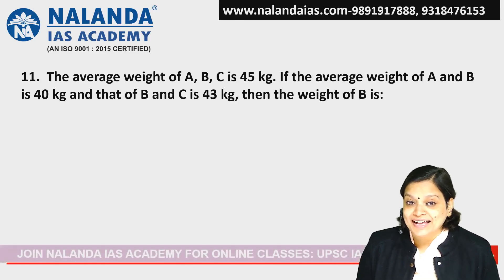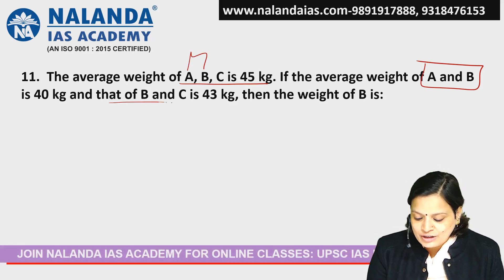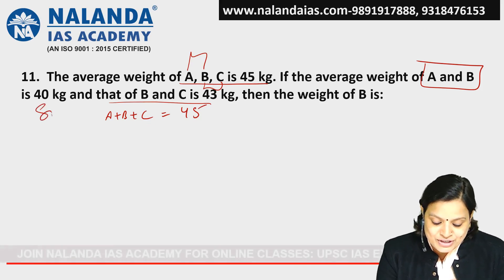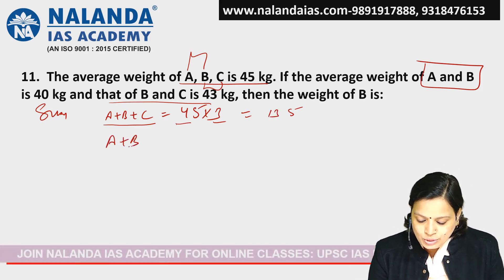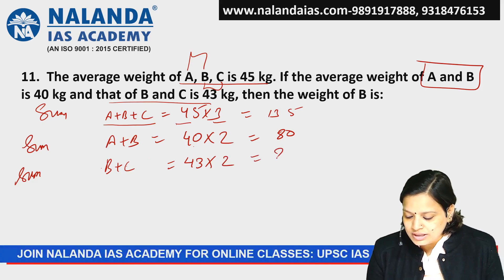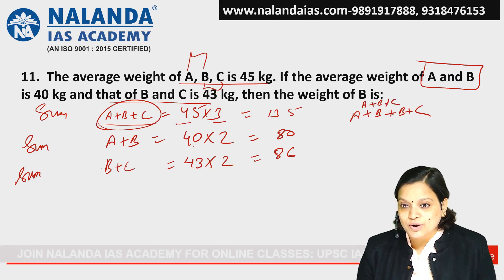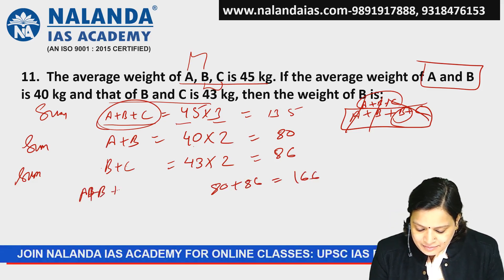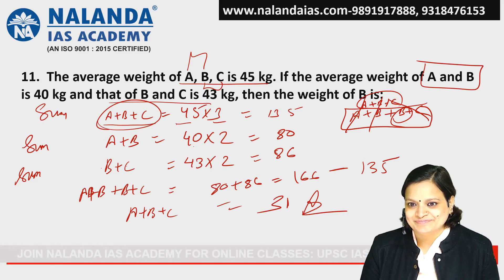The average weight of A, B, C is 45 kg. If the average weight of A and B is 40 kg and that of B..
The average weight of A, B, C is 45 kg. If the average weight of A and B is 40 kg and that of B and C is 43 kg, then the weight of B is:

Org Code - NIAS

Nalanda IAS Academy is one of the Top best & famous IAS Coaching Institute in Delhi, India. Prelims coaching for IAS, Mains coaching for IAS, Political Science coaching for IAS exam, History coaching for IAS exam, General Studies Coaching for IAS exam.